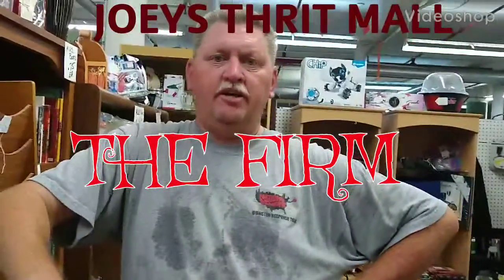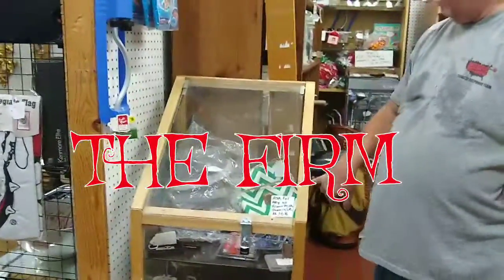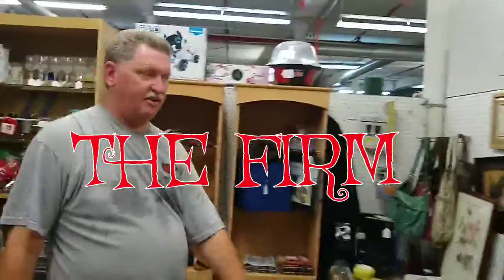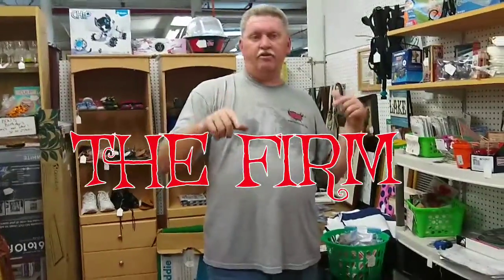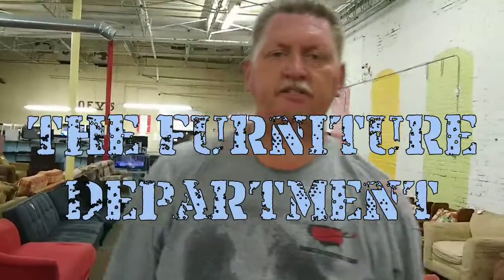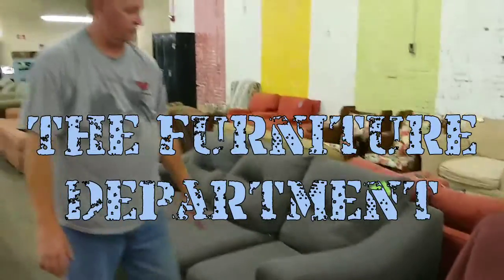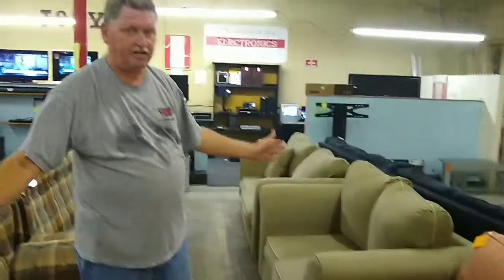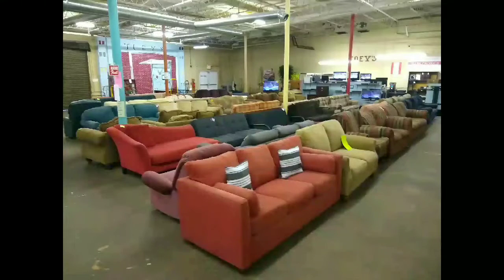THE FIRM at the thrift mall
How I resale my storage unit items